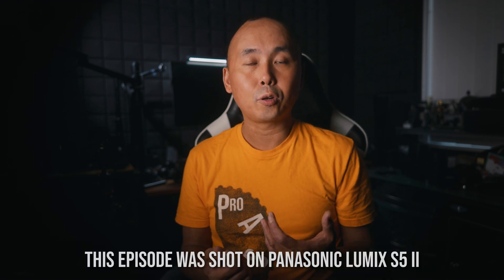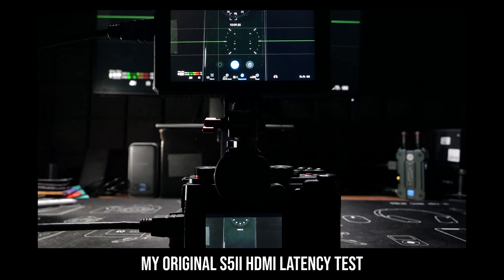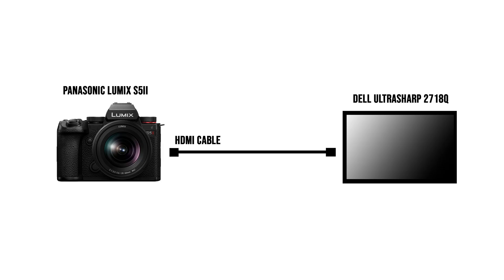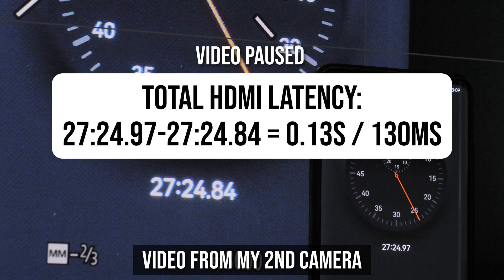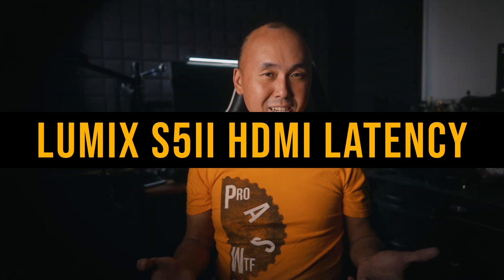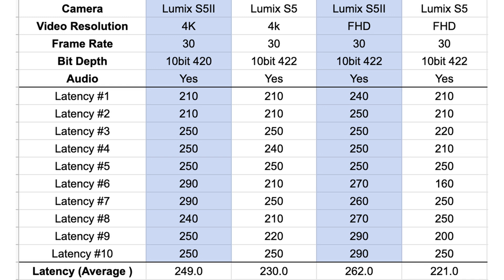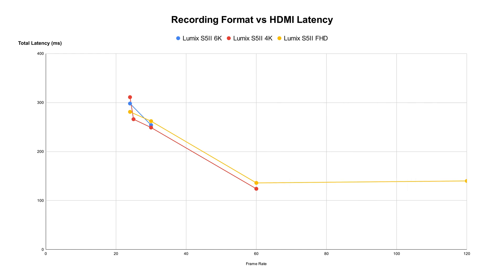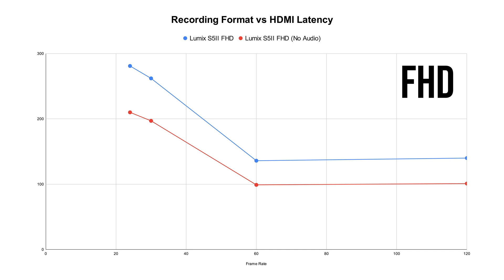Lumix Camera HDMI Latency issue (including S5II)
Recently there are quite a few discussions about the Lumix S5II's HDMI latency especially after watching @geraldundone 's very informative Lumix S5II review:
And it is true that Panasonic Lumix camera's HDMI output latency can be quite noticeable. In this video, i tested the HDMI latency using a pre-production Panasonic Lumix S5II and compared the results against the Sony A7IV.  And I'll also share with you some tips about how to minimise the latency.

0:00 Introduction
2:02 Zero HDMI Latency?
2:41 HDMI Latency Test Method and Setup
6:21 Panasonic Lumix S5II HDMI Latency Test Results and How to Improve  the Latency
11:11 Final Thoughts